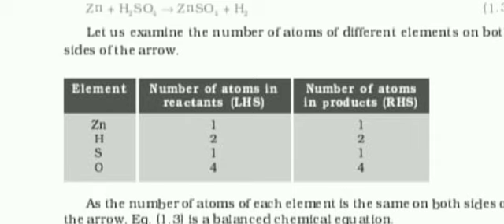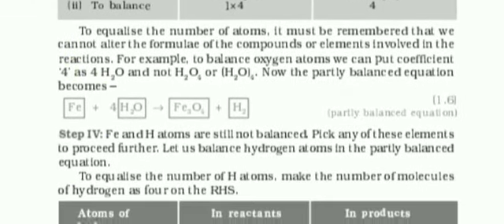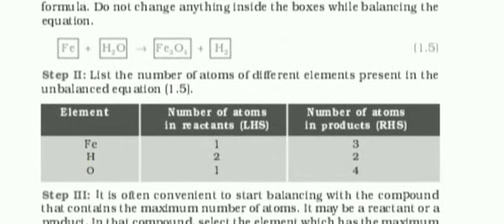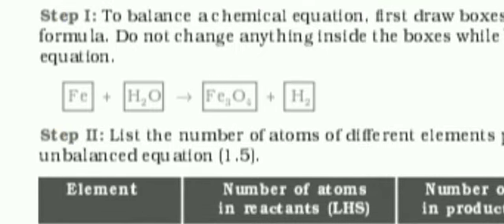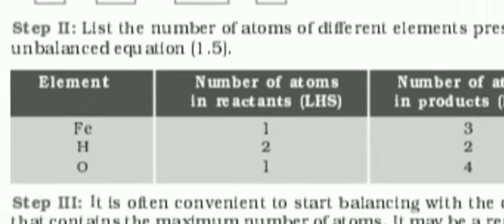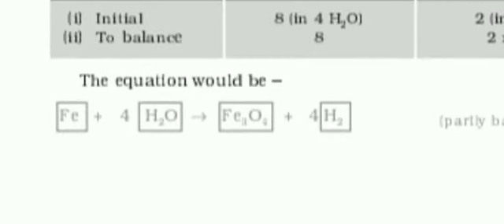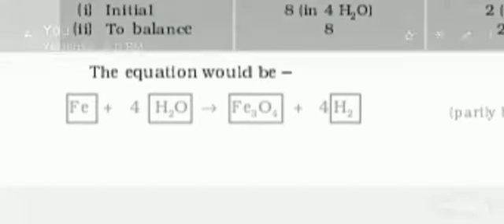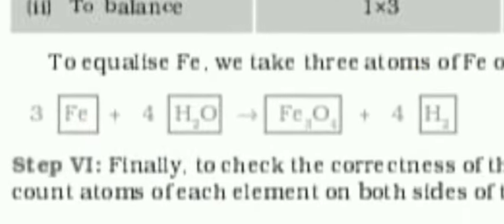Chemical reaction and chemical equation part 2